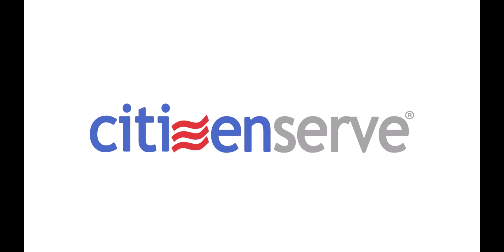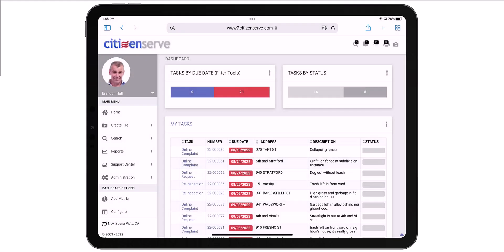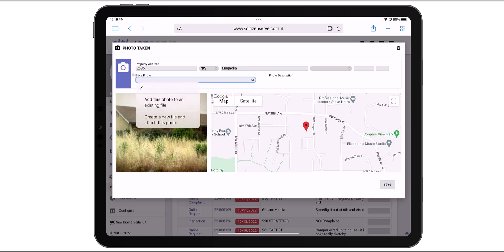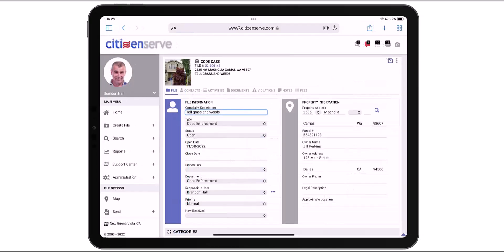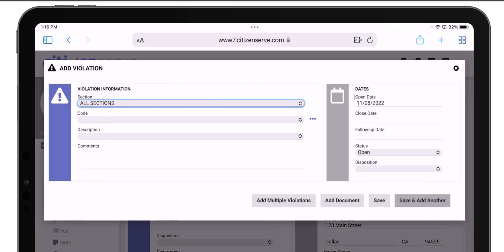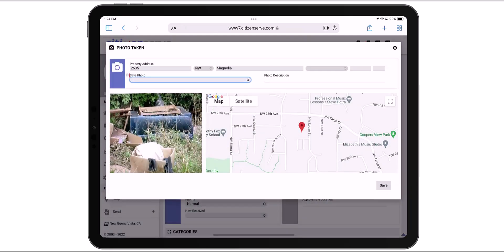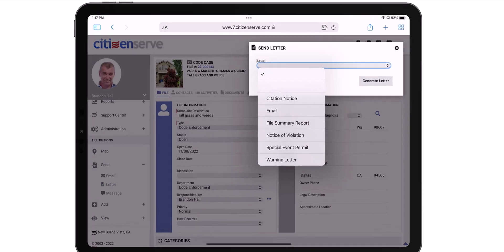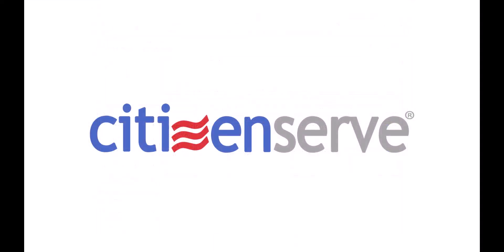Citizenserve Feature Profile - Quick Access Camera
Check out the Citizenserve's Quick Access Camera - this feature makes creating new code cases, or adding photos to existing cases a breeze!  to see how our community development software can support your growing community's needs!